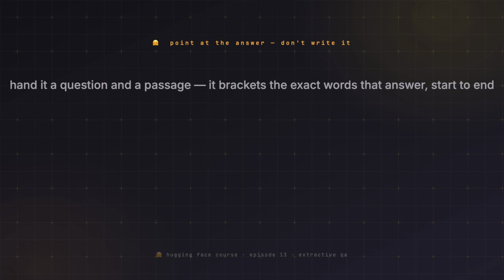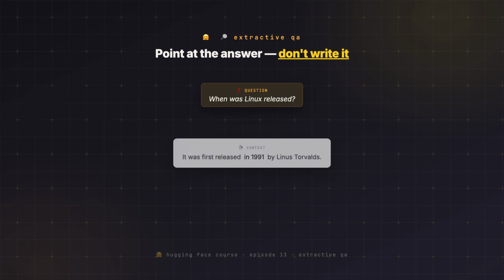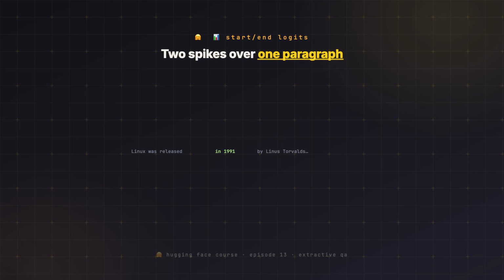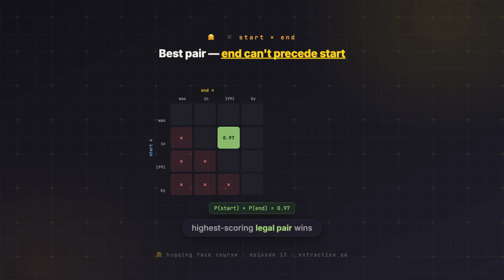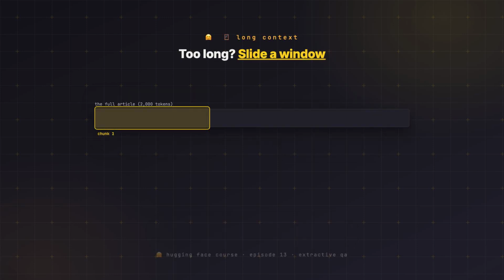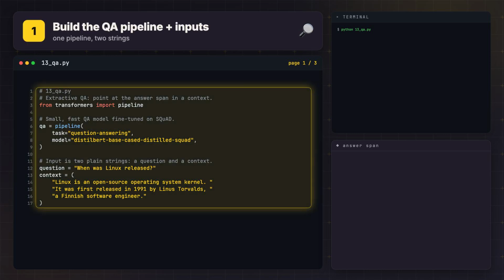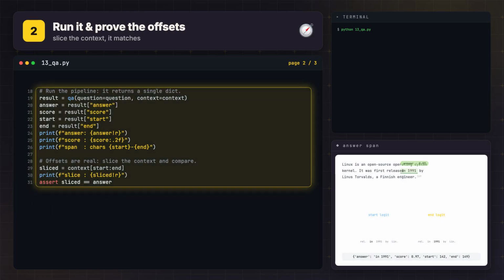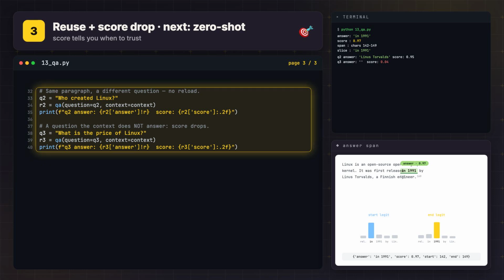13. Question Answering | Hugging Face Transformers